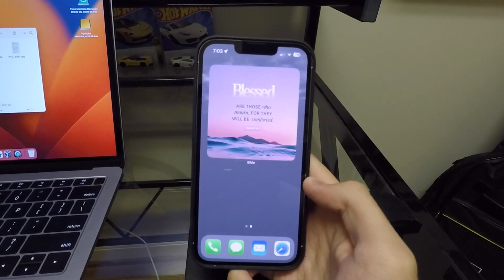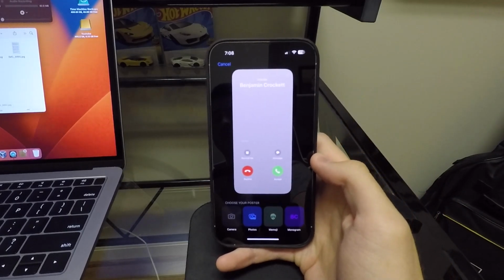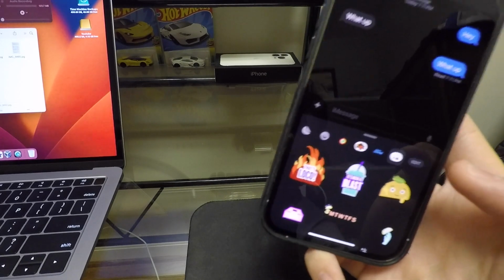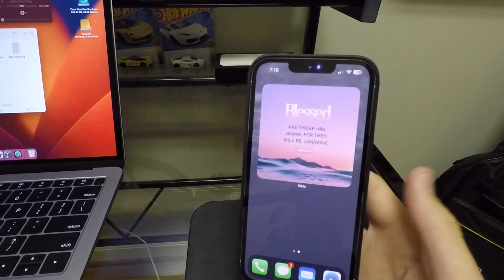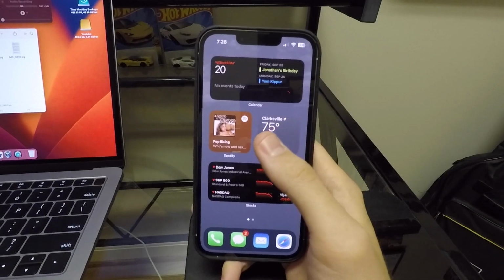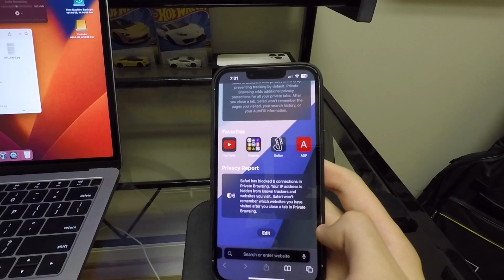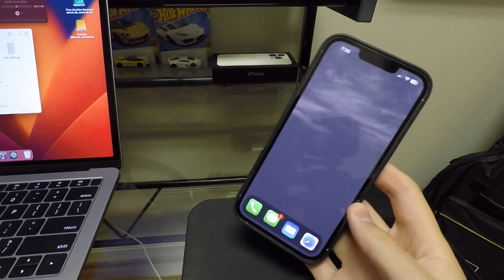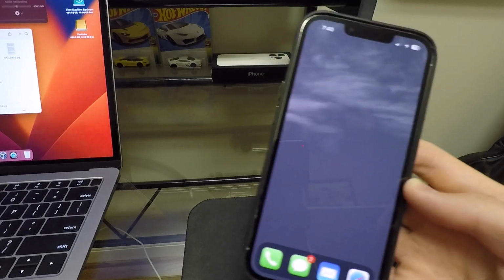iOS 17 is Out! - Here are the Main New Features!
iOS 17 New Features and changes! There are over 200 new features in iOS 17! This video goes over some of them! Changes to Phone, Messages, FaceTime, an all new StandBy feature and so much more!